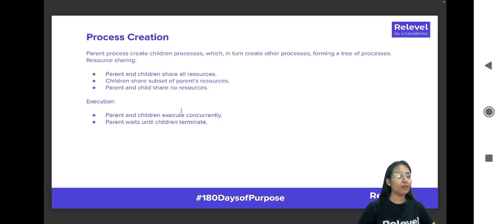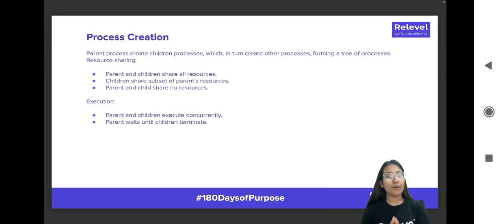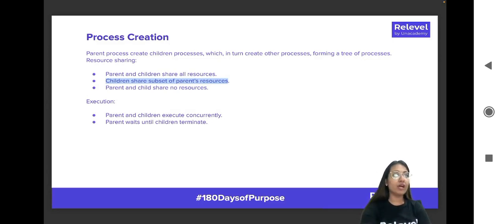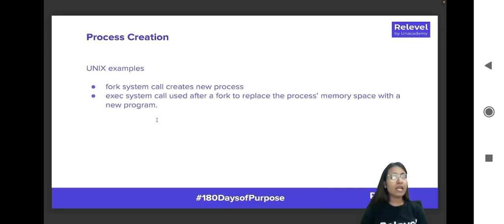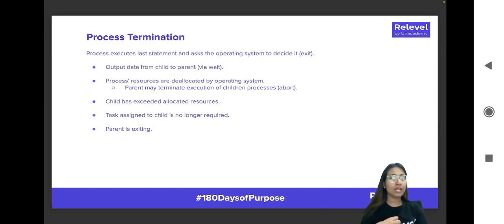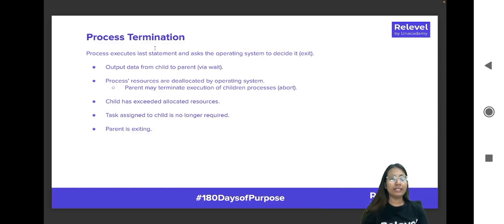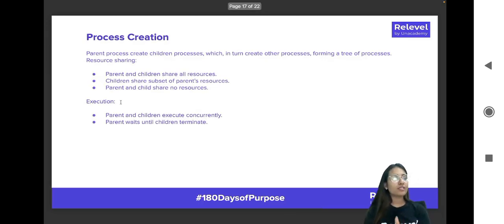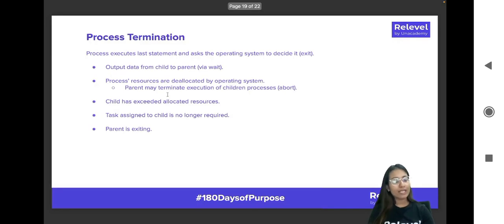OS process part 6